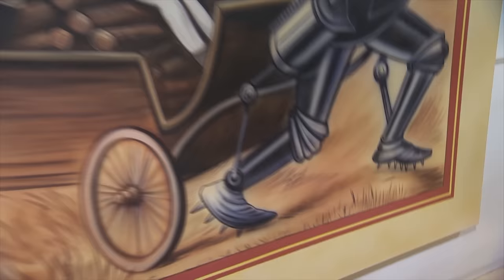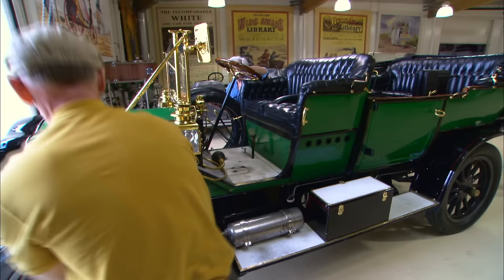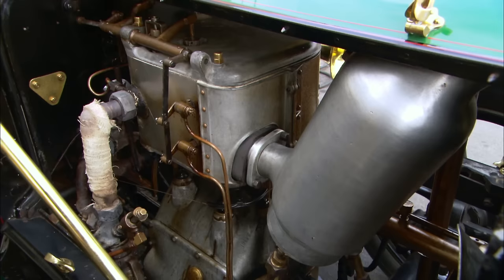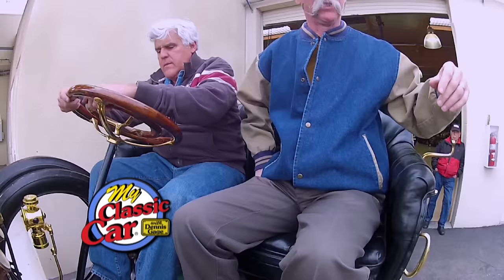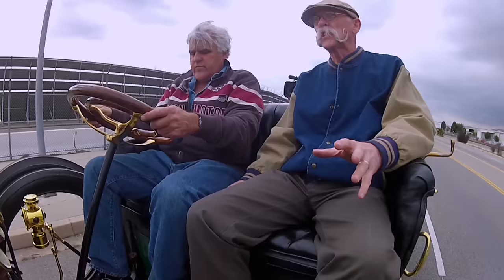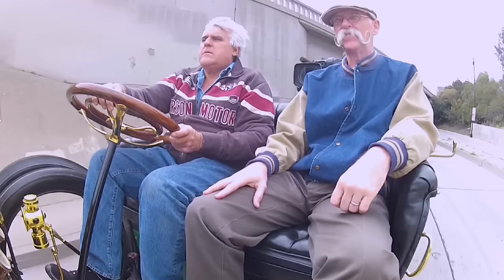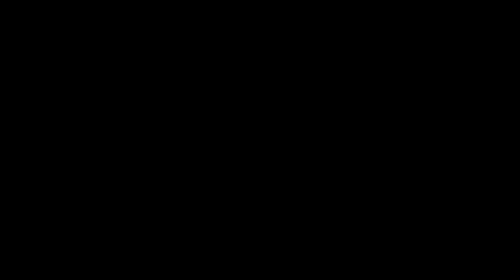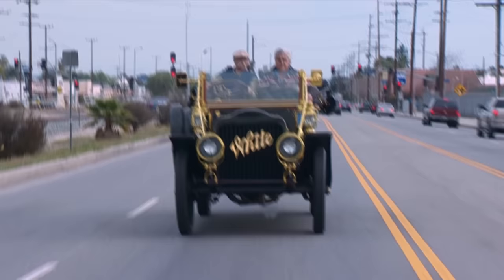Jay Leno's Steam Cars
Dennis heads out to visit with Jay Leno and go for a ride in a 1909 White steam car.

My Classic Car Season 18 Episode 4.